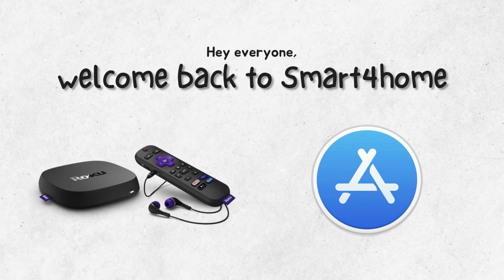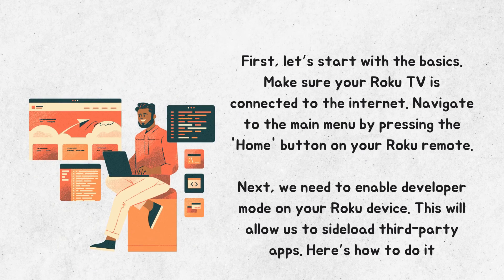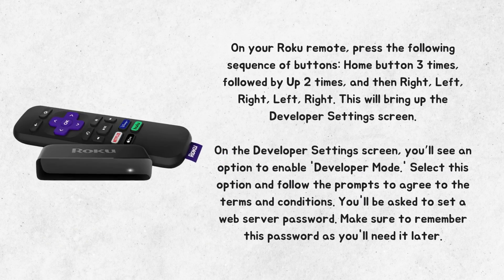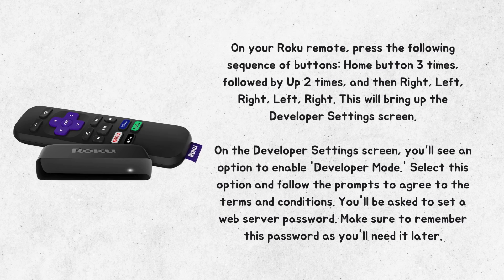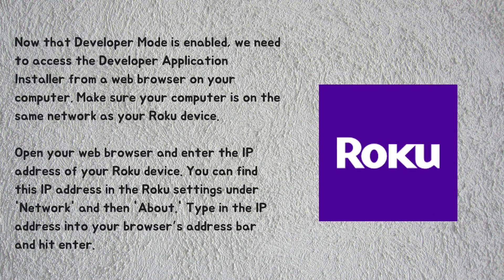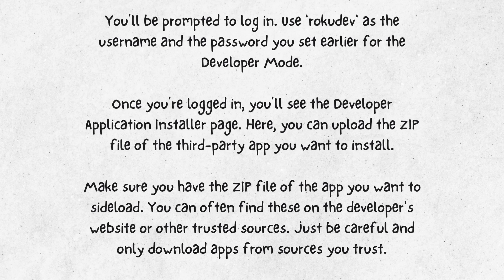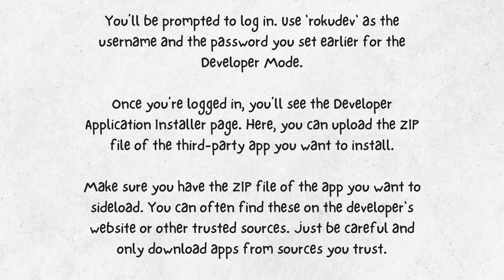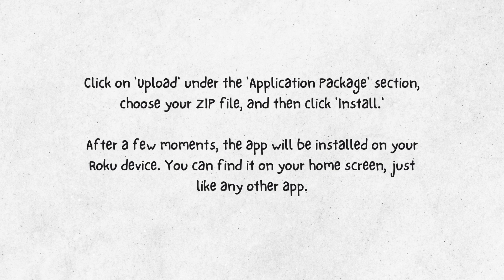How to install third party apps on roku tv? [ How to add third-party apps to Roku TV? ]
Unlock the full potential of your Roku TV by learning how to install third-party apps! In this video, we’ll walk you through the entire process step-by-step. Whether you’re looking to add more streaming services or explore new channels, our guide will help you customize your Roku experience. Follow along and discover how easy it is to expand your entertainment options.

Important Tags:
how to install third party apps on roku tv,
how to install 3rd party apps on roku,
can you install 3rd party apps on roku,
3rd party apps on roku tv,
how to install third party apps on roku,
how to install 3rd party apps on roku tv,
how to download third party apps on roku tv,
can you install third party apps on roku,
install third party apps on roku,
how do i install 3rd party apps on roku,
installing 3rd party apps on roku,
how to add 3rd party apps to roku tv,